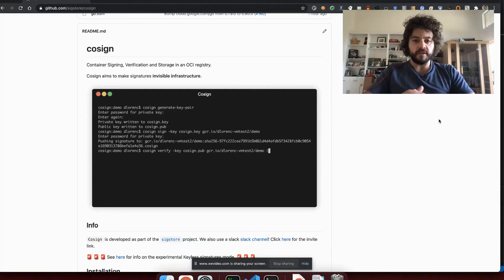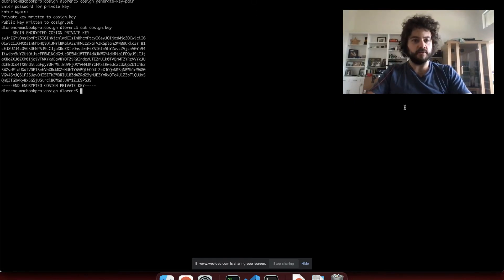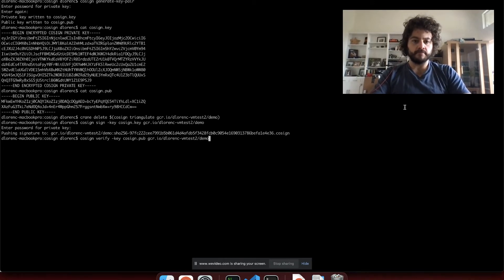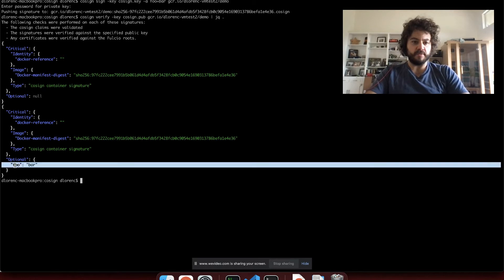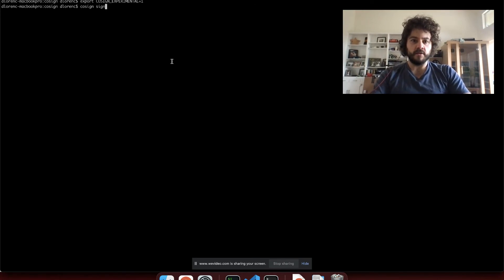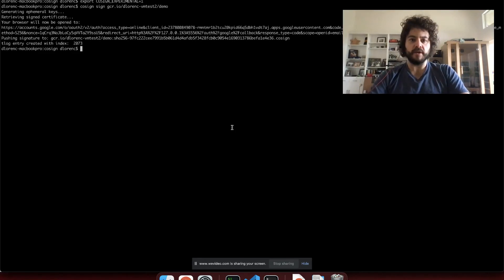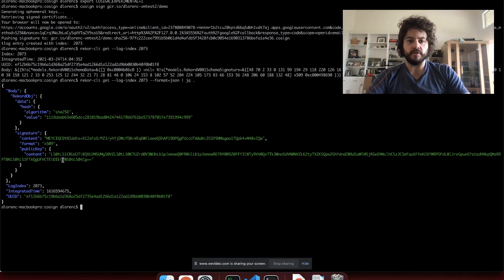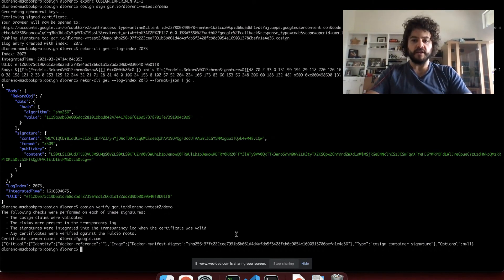Sigstore demo with cosign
sigstore developer Dan Lorenc provides a demo on the different signing methods available in cosign.